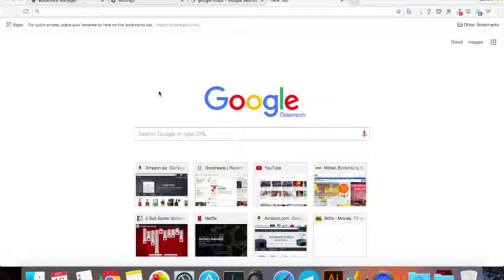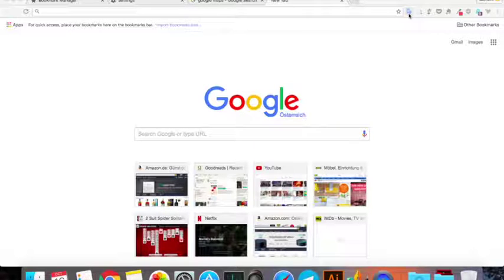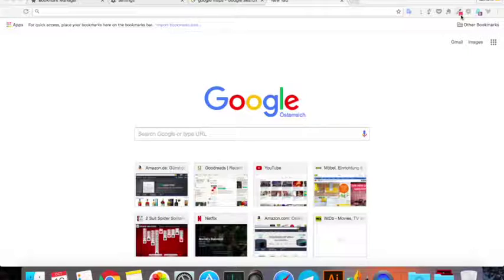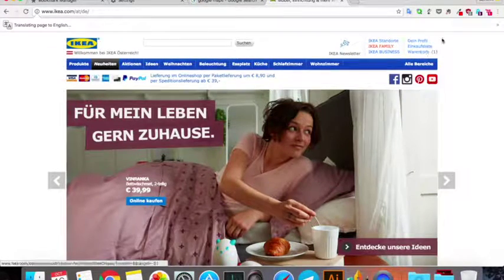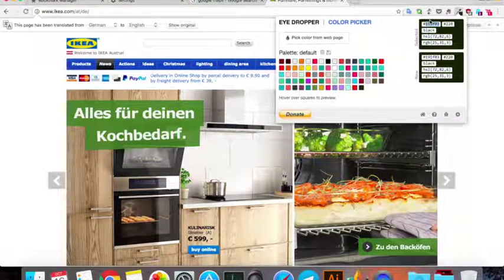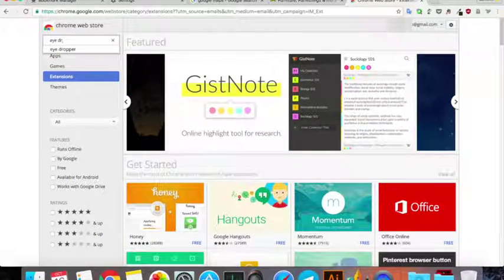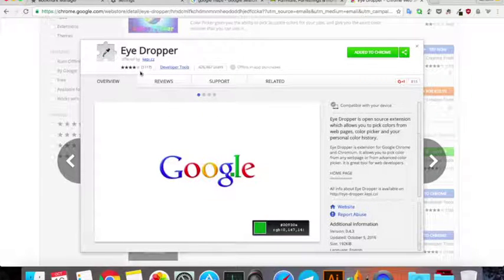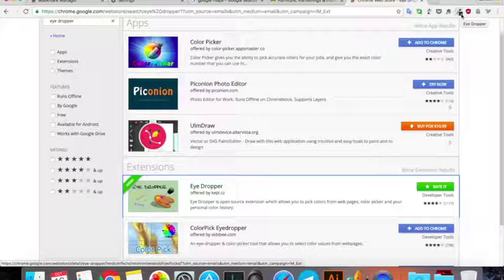How to pick colors from web pages using eye dropper extension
This video shows how you can easily pick colors from your favorite web pages and use them in your Illustrator/Autodesk Graphic/Idraw designs.
This is just one method to get colors for your artwork.

My Etsy Shop

(Freebies and more tutorials are coming soon!)